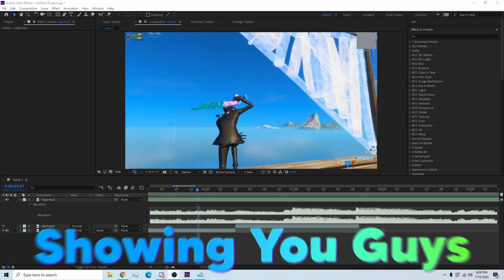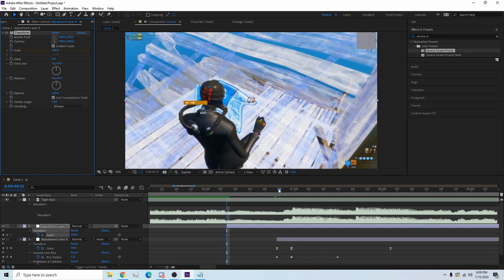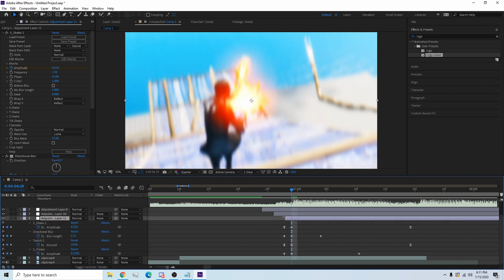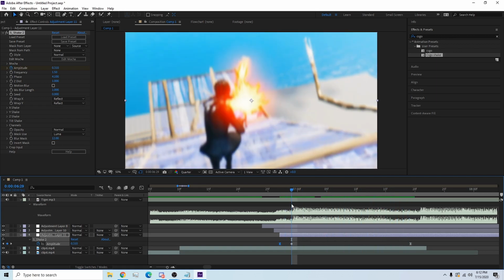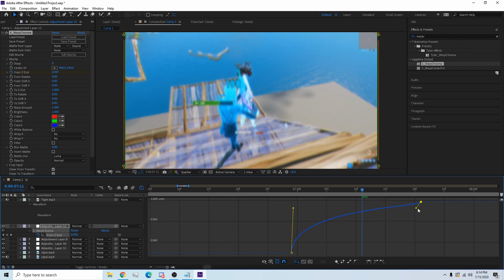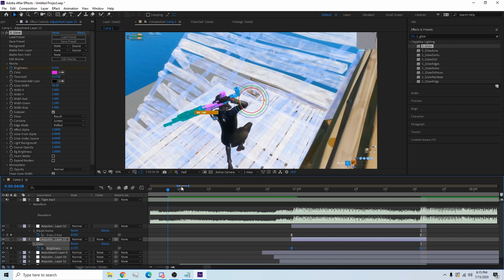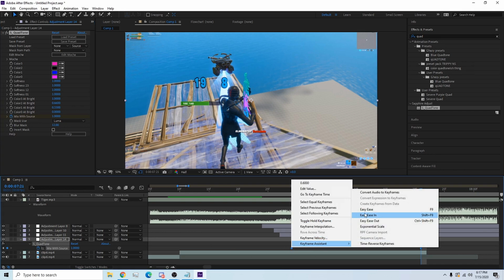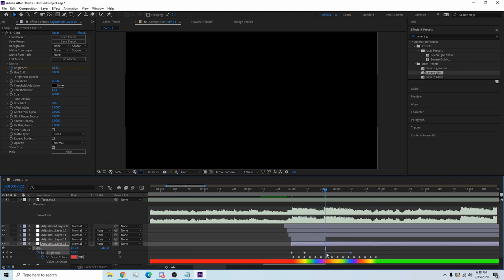Popular Effects For Fortnite Montages! (After Effects Pro Tutorial) (For Beginners)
Popular Effects For Fortnite Montages! (After Effects Pro Tutorial)...
Open Description...

Socials!